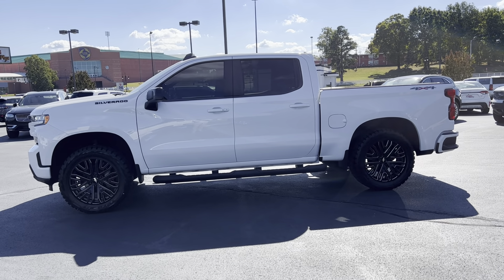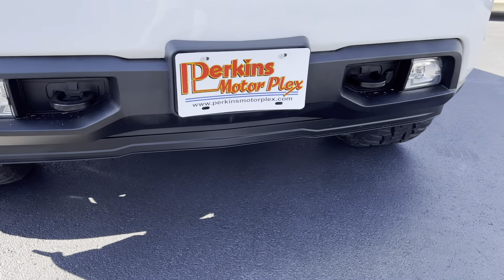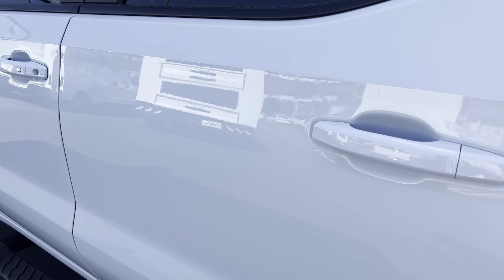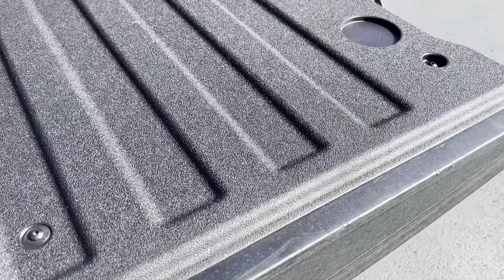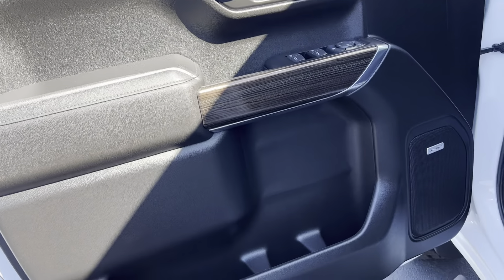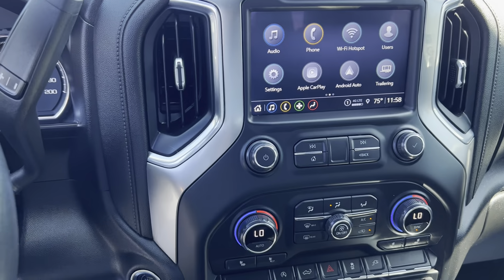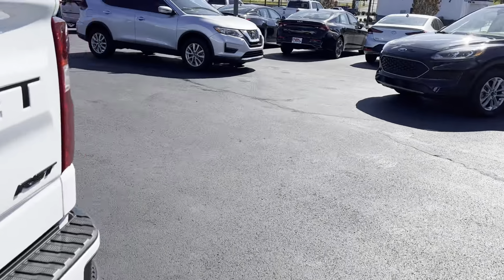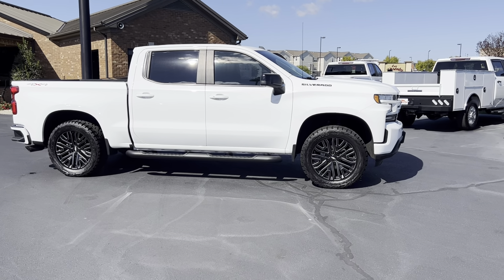2021 Silverado RST #143159